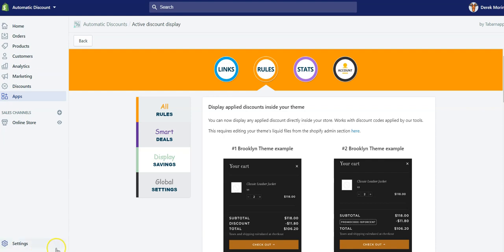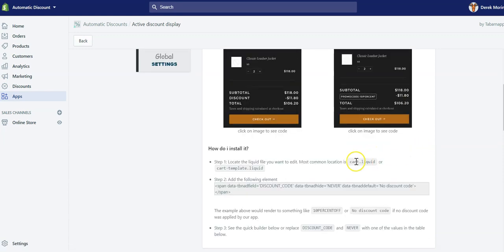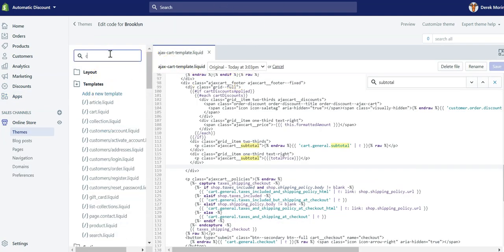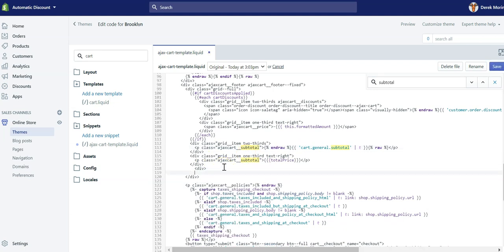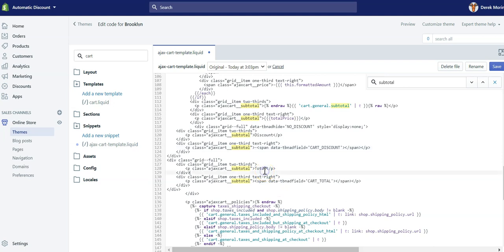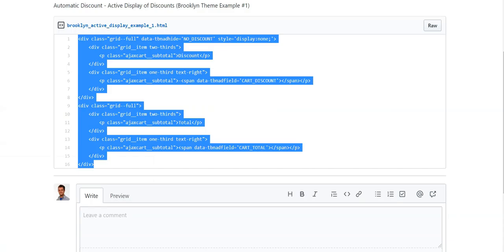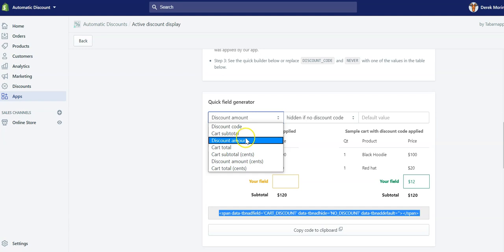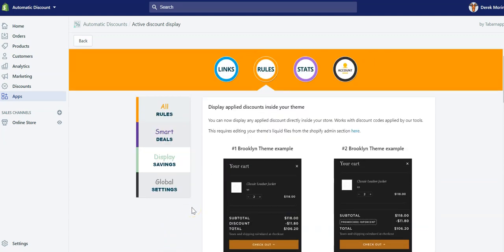Display savings in cart on Shopify with the new Field generator tool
How to Display savings in cart on Shopify with the new Field generator tool.